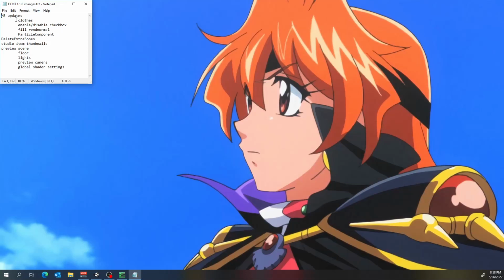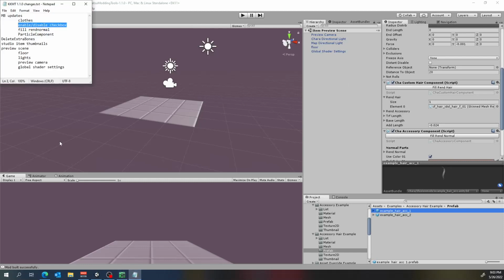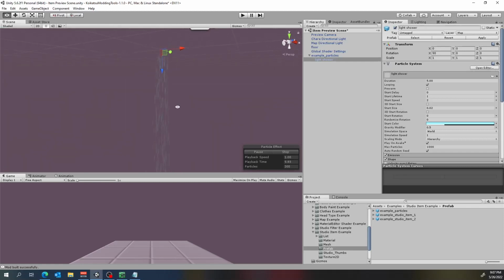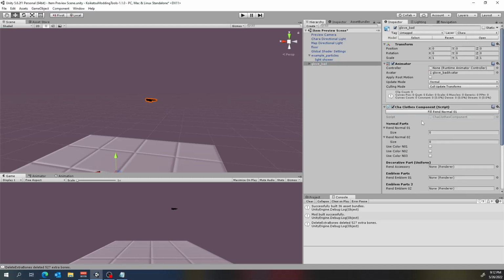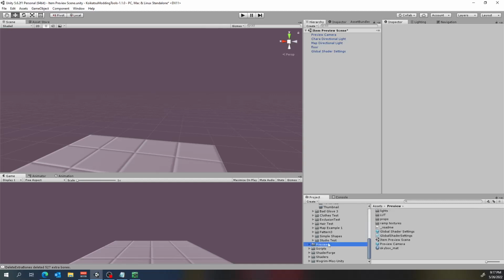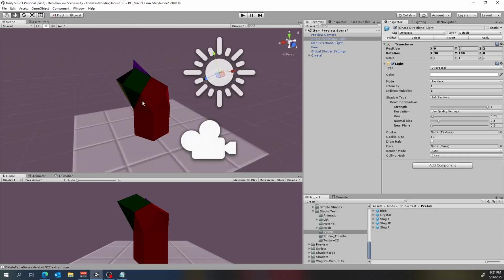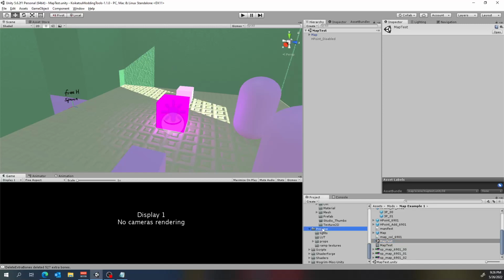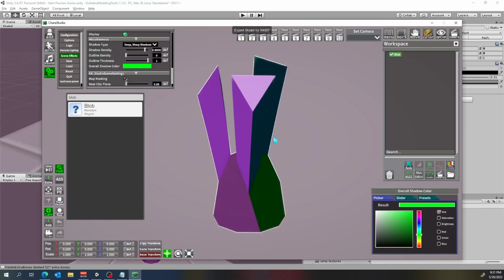KK Modding - KKMT v1_1_0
video about my changes to KK Modding Tools
**TIMESTAMPS**
00:00 clothes MB
03:21 enable/disable checkbox on MBs
05:35 fill rendnormal
07:18 ParticleComponent
11:38 DeleteExtraBones
14:35 studio item thumbnails
19:02 improved preview scene with floor(!)
21:45 lights
25:13 preview camera
29:03 global shader settings
33:38 next video